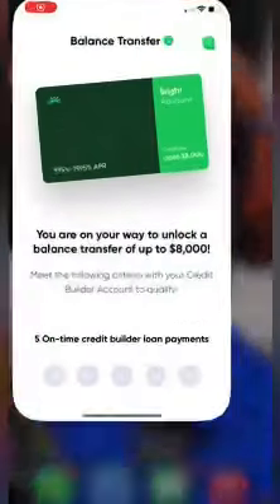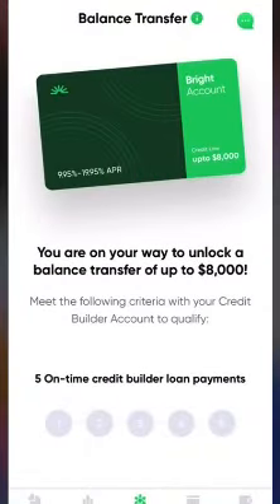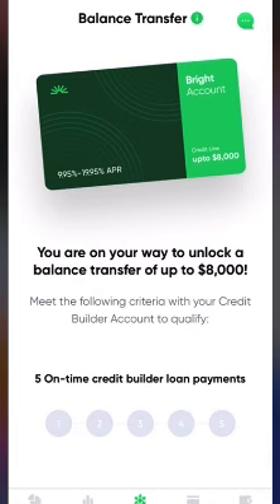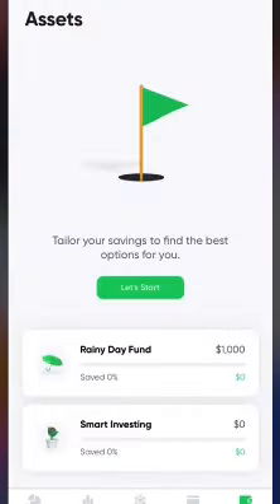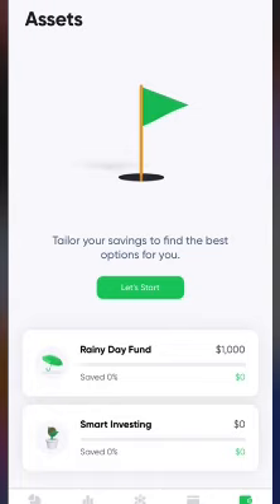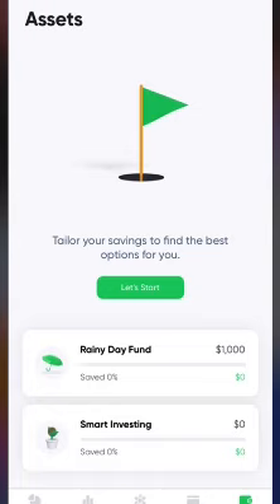Bright money app review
Get up to $25 by setting up an account with bright money app today ! Get up to $8,000 in credit and build your credit score as well.

Use my link to sign up and you’ll get a $25 bonus. Thank me later!